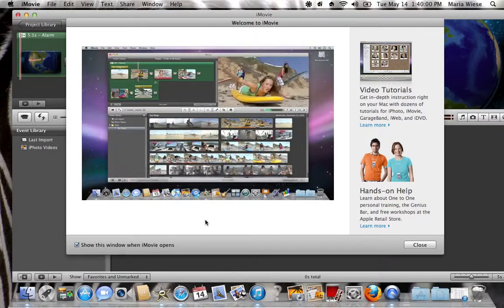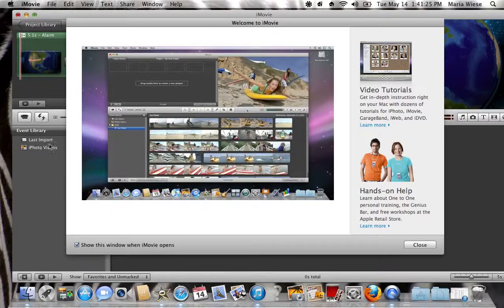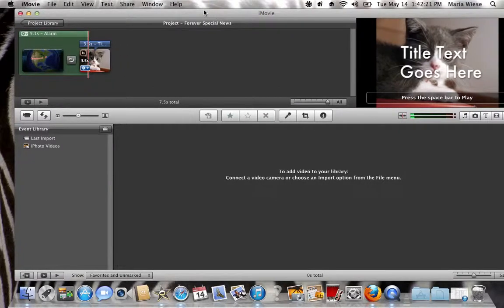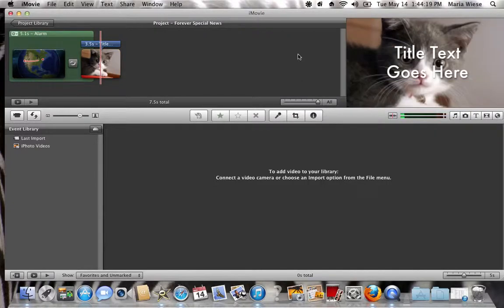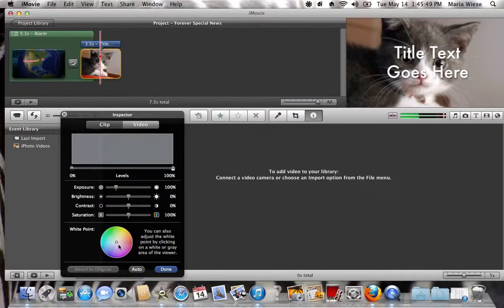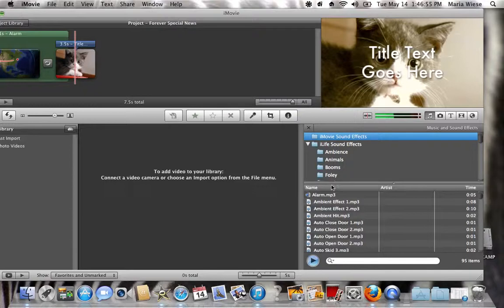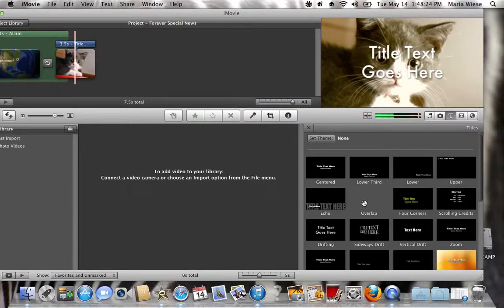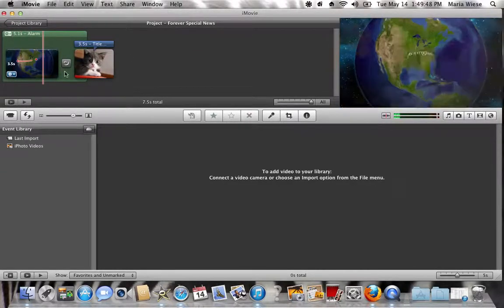Screen Recording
A friend of Mine asked me over the weekend how do you make videos on your computer. We'll this video will show you just how I do it